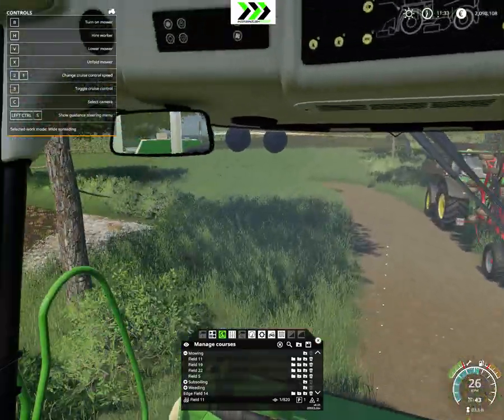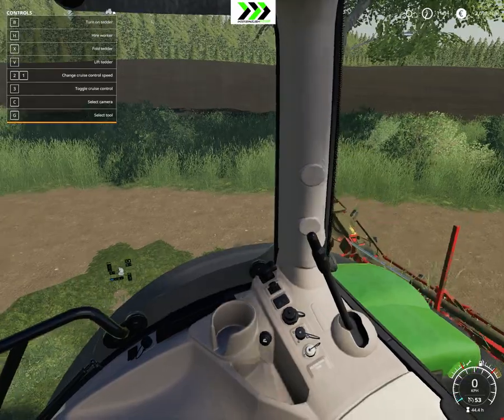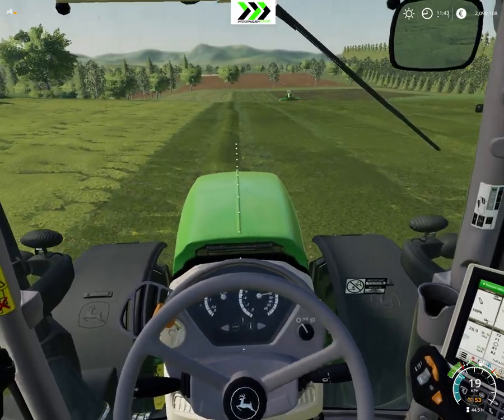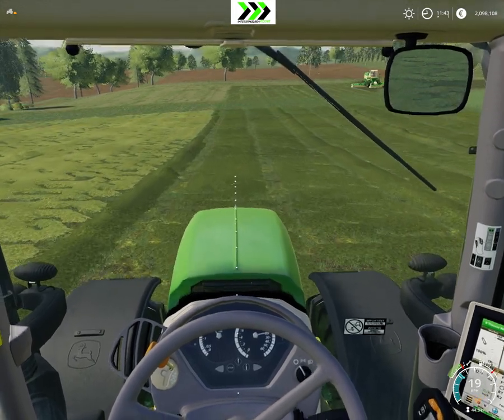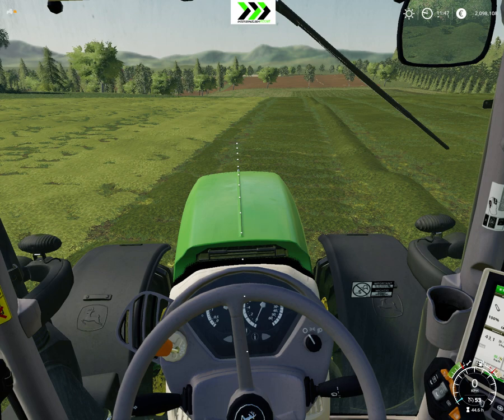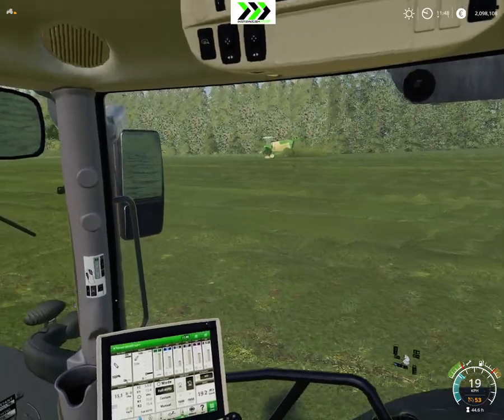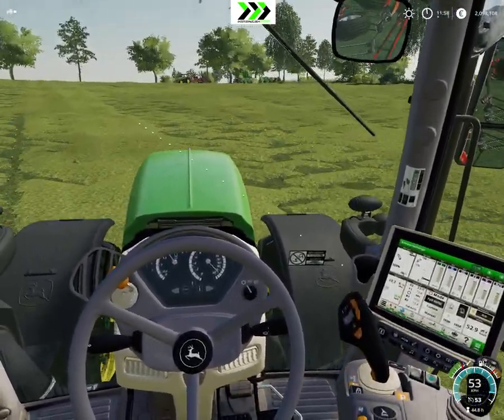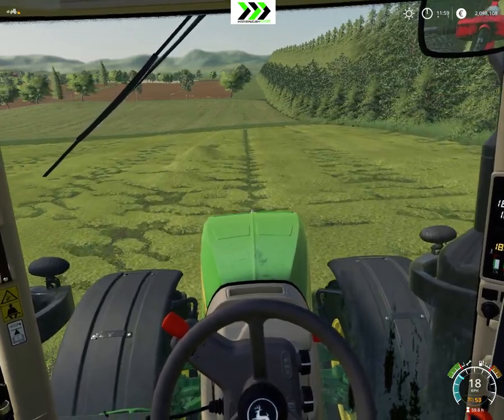Björktorps Gård Let's Play 59 - Hay, we need more hay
***Other Youtubechannels***
Farmer Klein

***DLC***
Anderson Group

***TRACTORS***
Valtra series

***OTHER VEHICLES***
Paus TSL 8.7

***TRAILERS***
Fliegl Animal Transporter

***PLACEABLE***
Lime refill

***IMPLEMENTS***
Eniböck Aerostar Rotation 2400

***OTHER MODS***
HorseHelper Mod